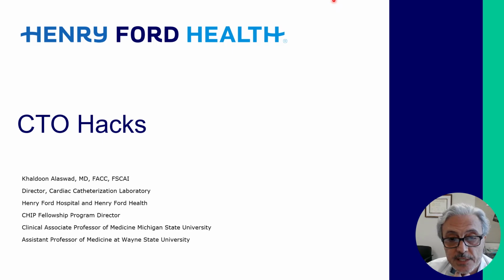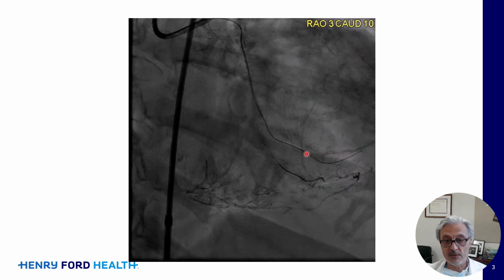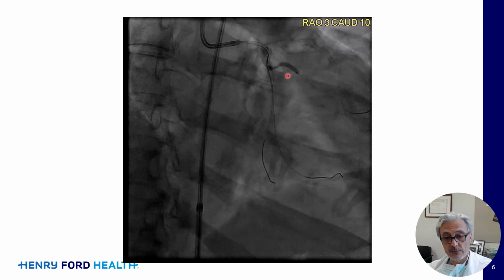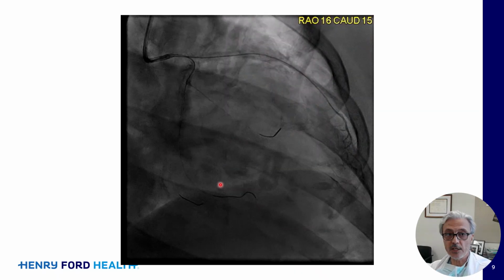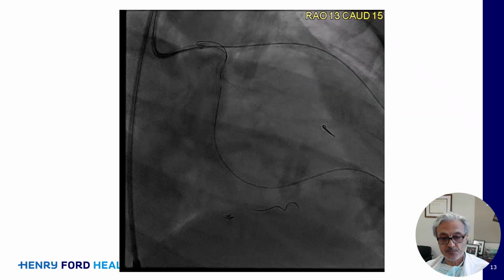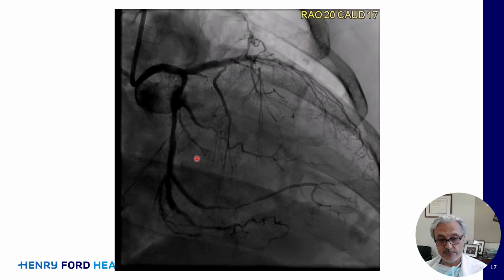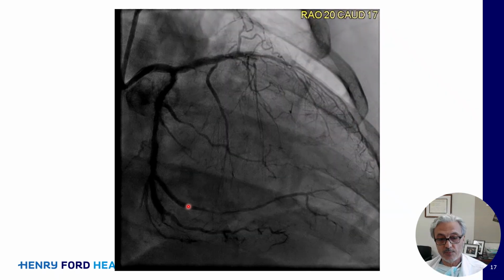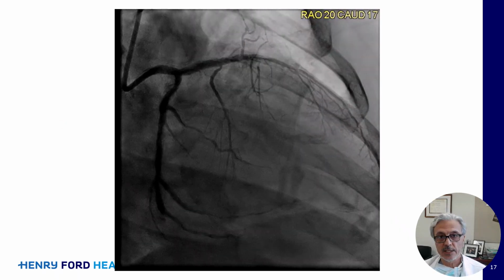CTO PCI Hacks. How to treat diseased LCX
Tips and Tricks on How to Treat LCX Complex Disease